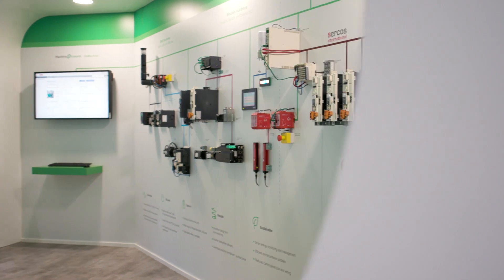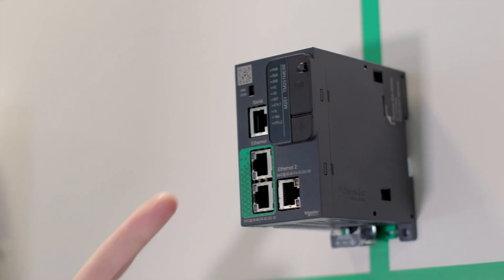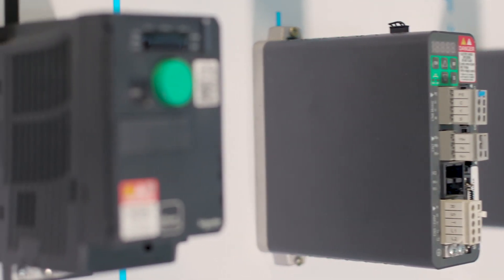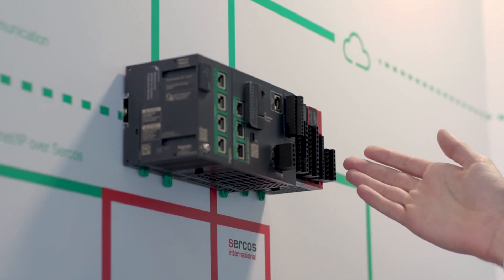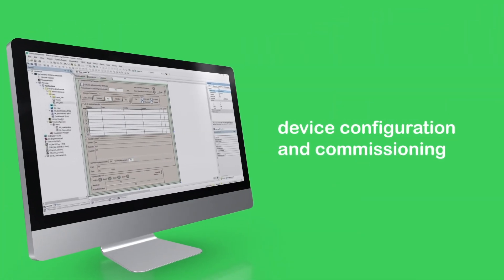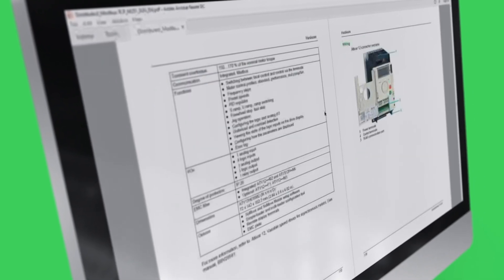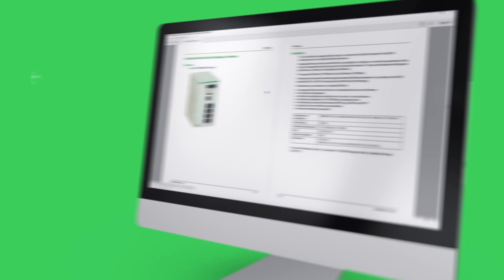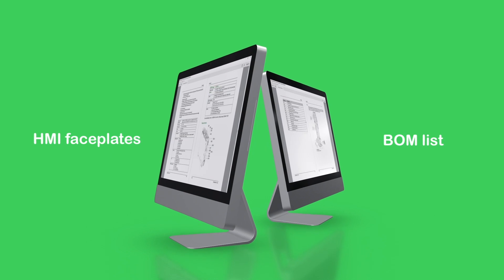IIoT Ready Controllers for Machine Builders - Modicon M262 | Schneider Electric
Moving into Industry 4.0, you are looking for a controller with embedded cloud connectivity with built in cybersecurity, that supports monitoring, analytics and predictive maintenance.

As the latest polyvalent controller for Logic and Motion with Cloud protocols (MQTT, JSON, OPC UA) and encryption (TLS) the Modicon M262 controller is made for you.

Modicon controllers are a foundational brick of our EcoStruxure Machine that provides complete architecture from Connected Product, Edge Control to Apps, Analytics and services.